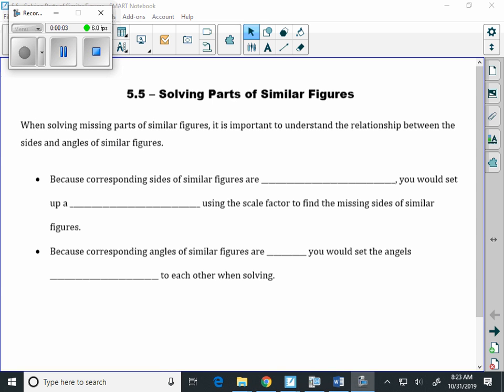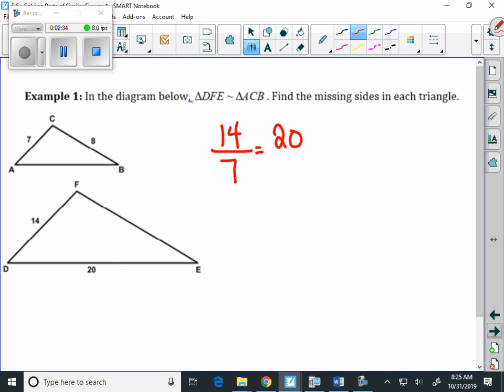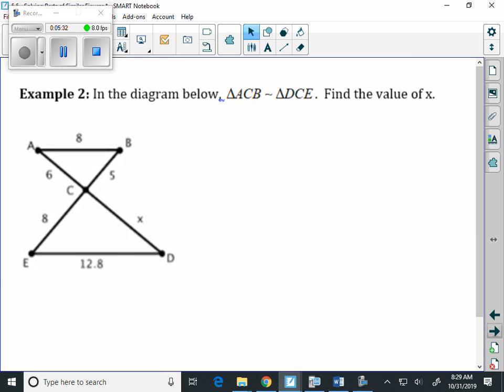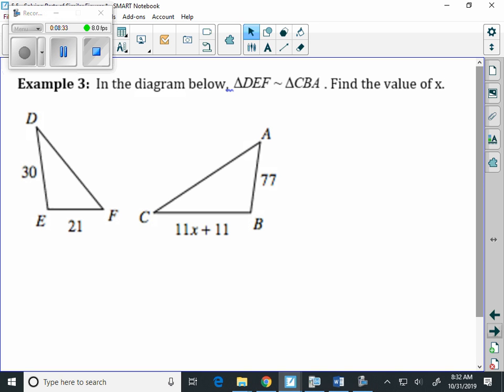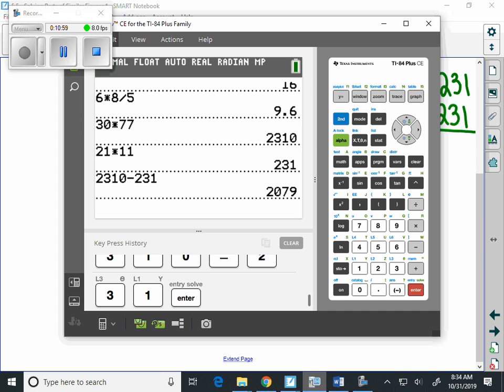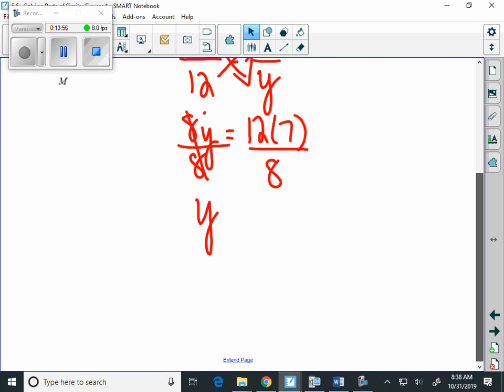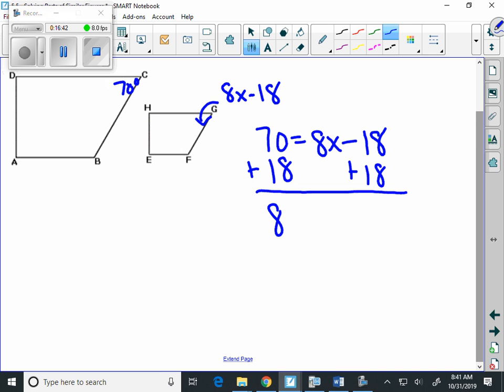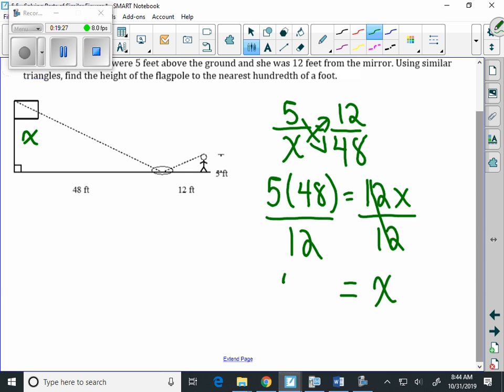geo notes 5 5